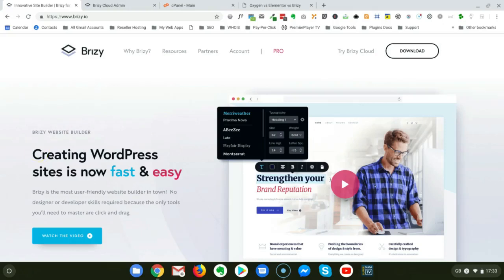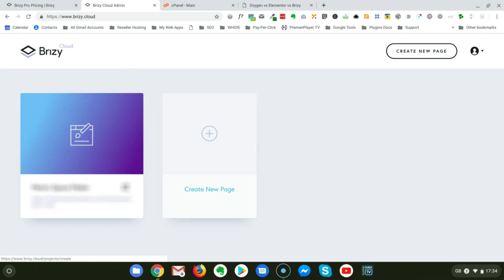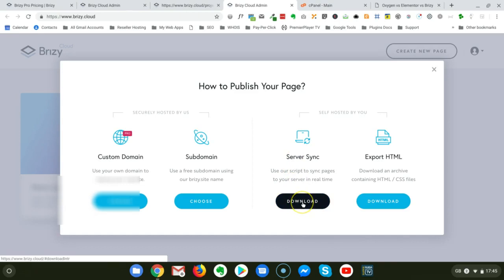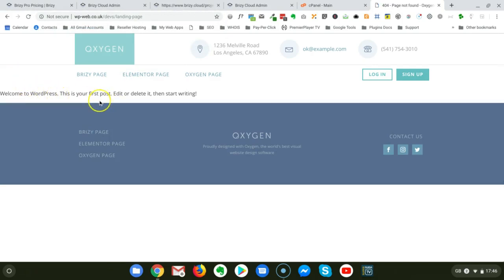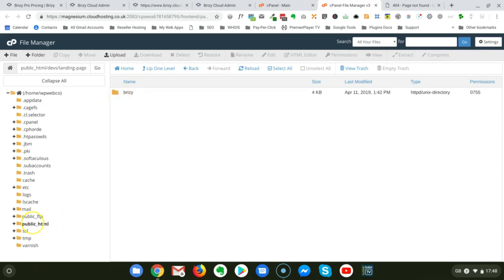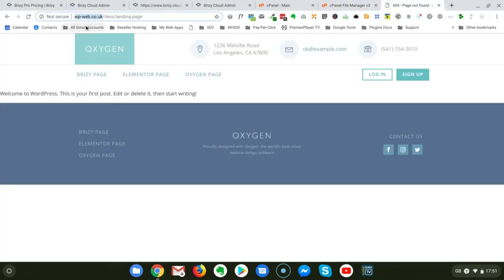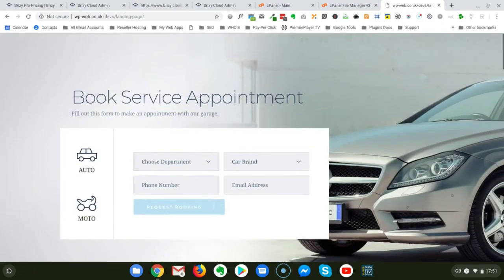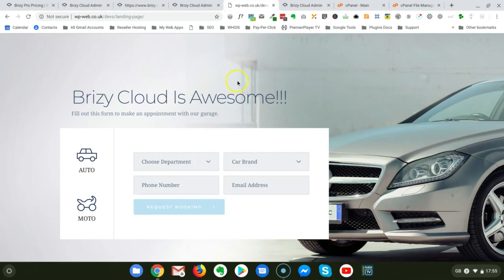Brizy Cloud A Very Smart Solution To Quickly Build Landing Pages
Brizy Cloud is a very innovative service provided by the team who created Brizy page builder for WordPress. I really like the possibility to build landing pages that can be easily exported to your own server and don't require WordPress. In this video I focus on the landing page creation in Brizy Cloud.

To access Brizy Cloud a Brizy Pro account is necessary.